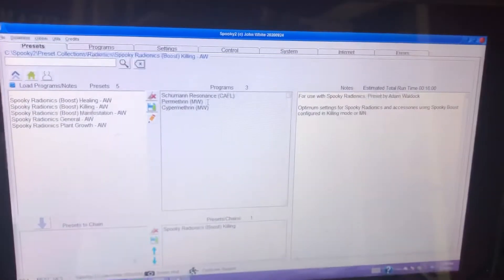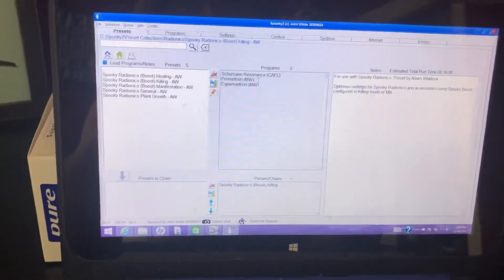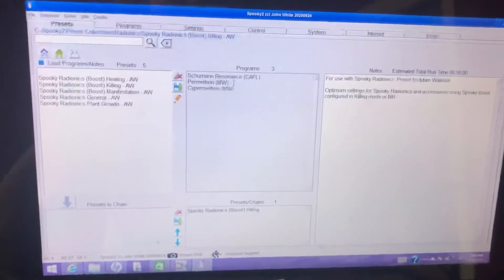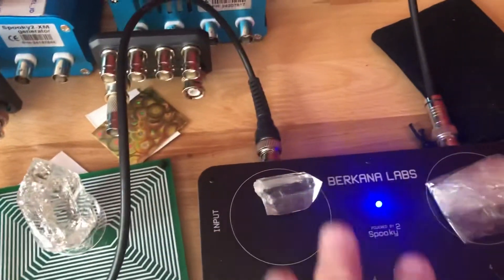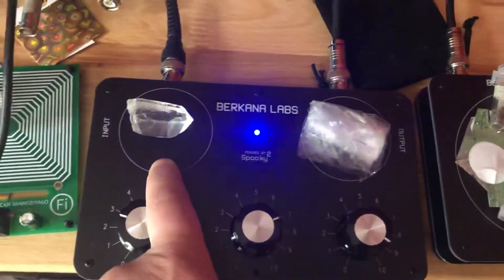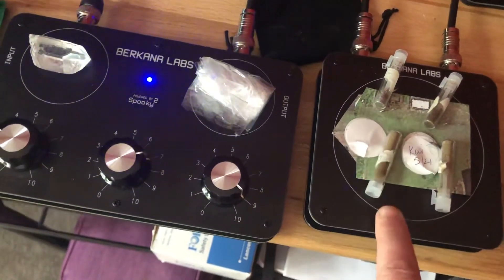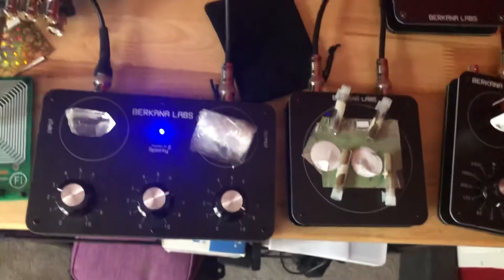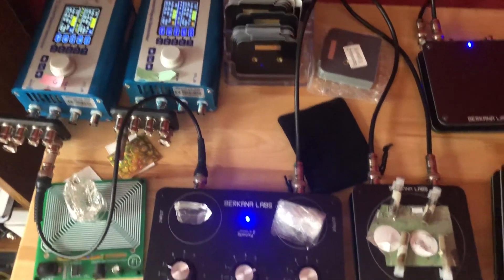Backyard Tick (and Mosquito) Control using Spooky2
A useful experiment on controlling ticks naturally using Spooky2  and Berkana radionics which turned out to be pleasantly surprising and seemingly successful.

UPDATE 7/27/21: ALL TICKS WERE GONE after 7-10 days. However, my neighbors around me still had ticks in their yard. My husband also picked up ticks on the trails behind my house, so my conclusion is that a boundary was set up around my property based on the aerial photo and soil samples that was set up. I also did the exact same thing a month later for mosquitoes and had the same flabbergasting results.